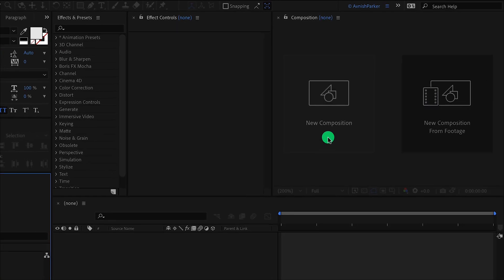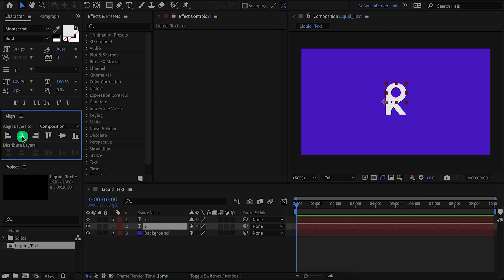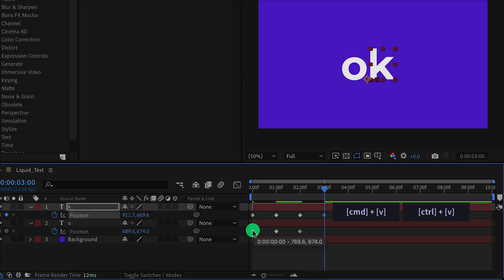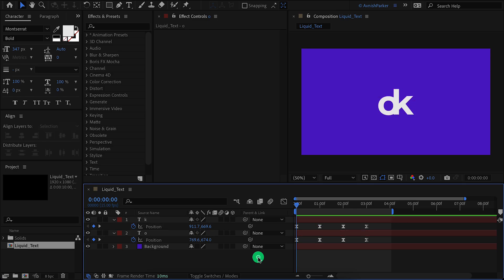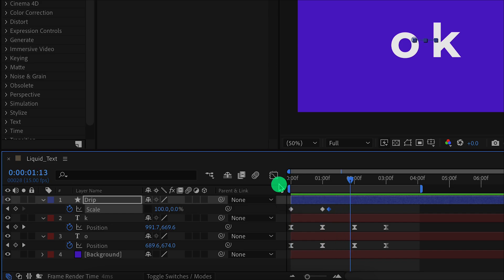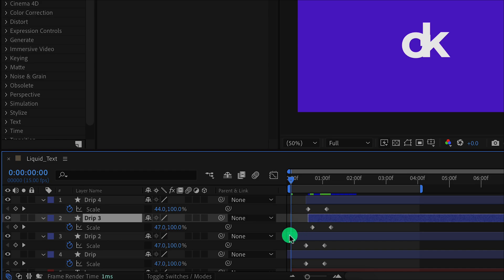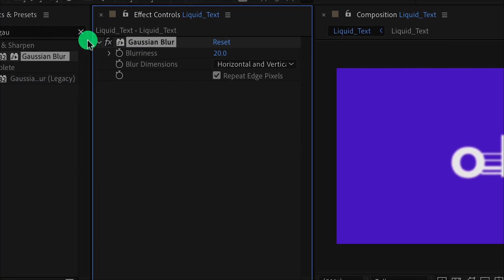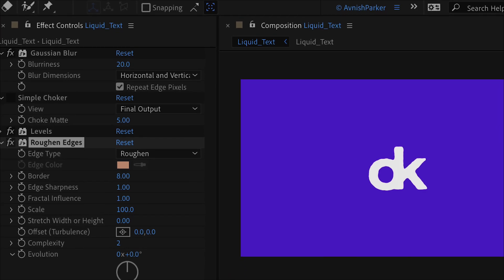Liquid Stretchy Text in After Effects - After Effects Tutorial - Liquid Text Tutorial After Effects